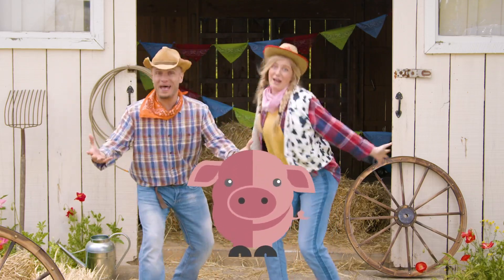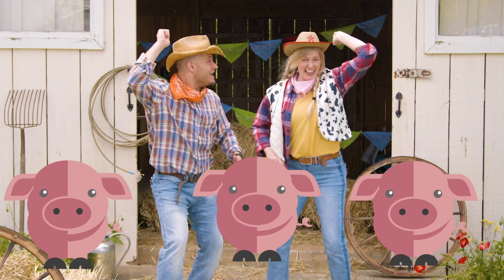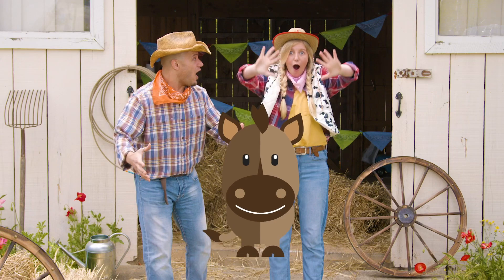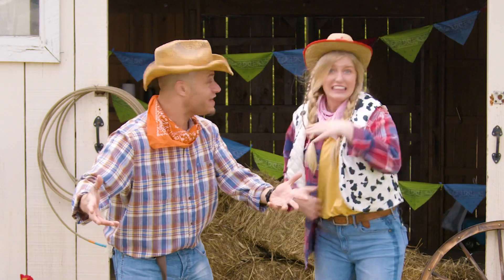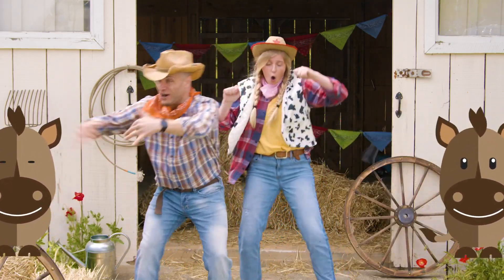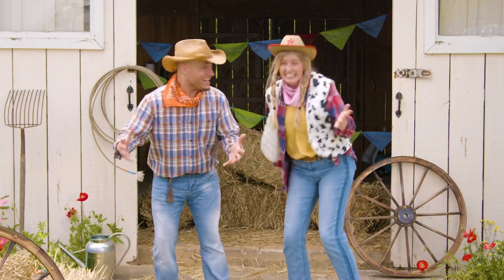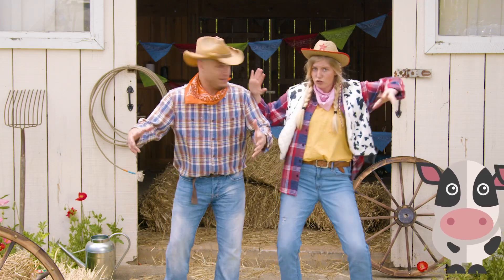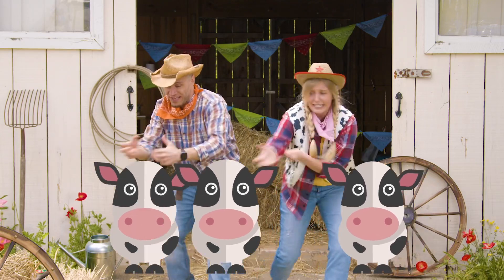Lasso the Animals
Lasso some super fun animals in this game!